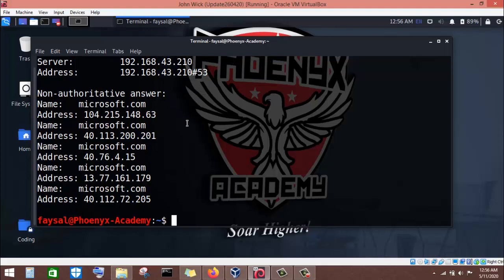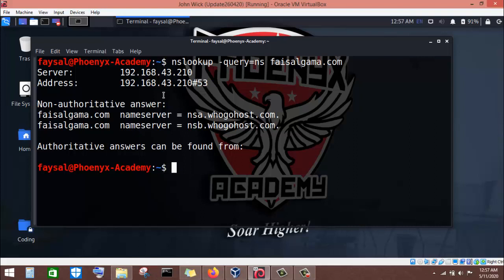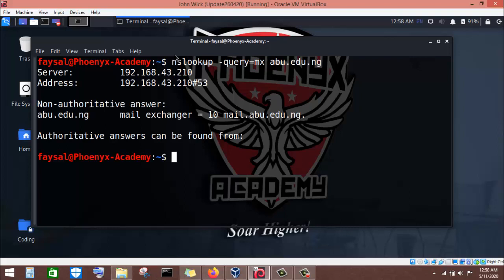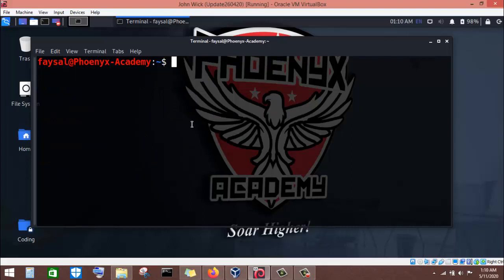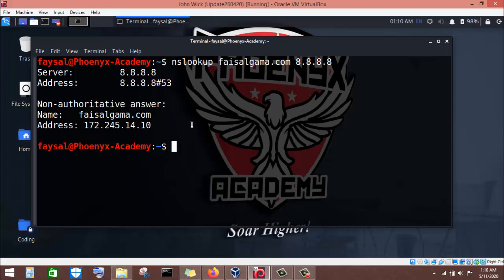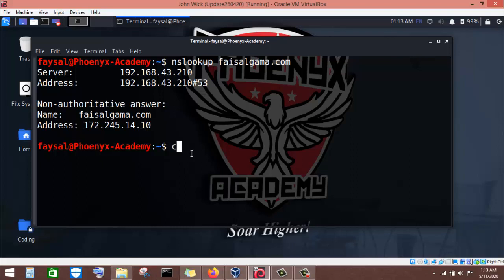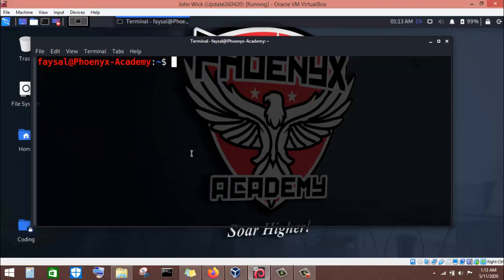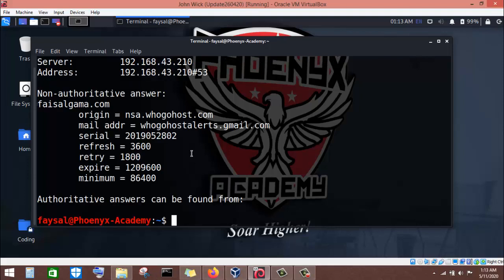Querying a Server using Nslookup